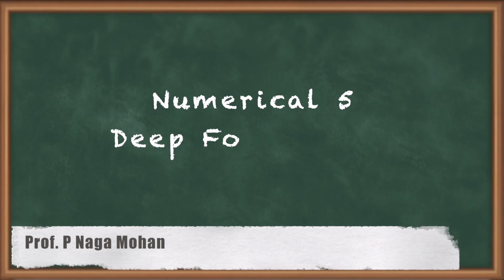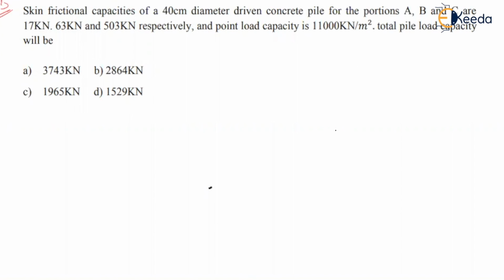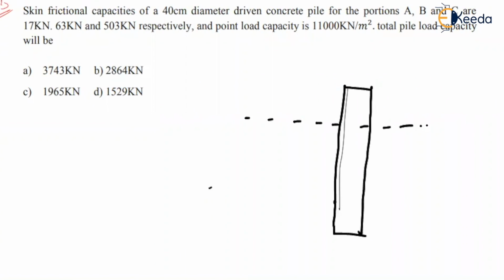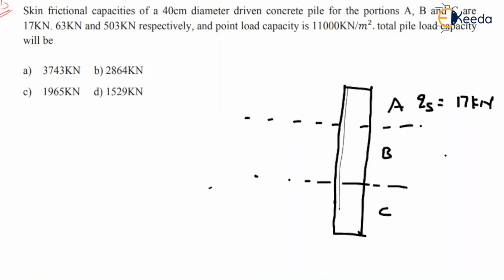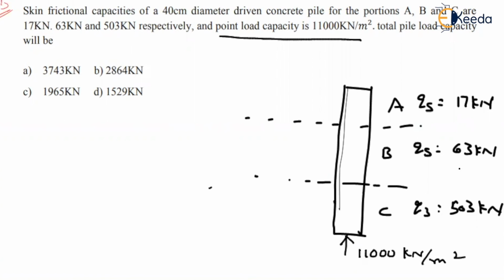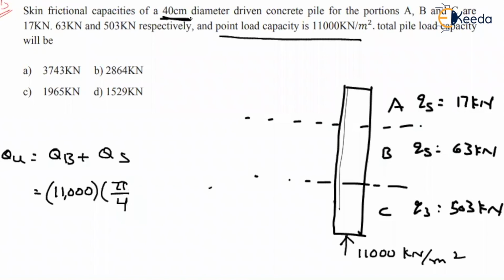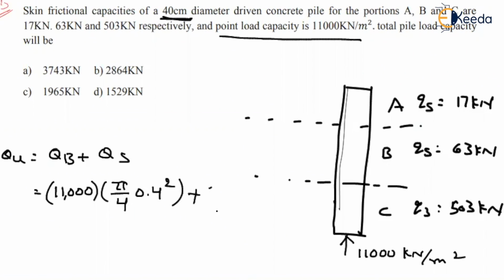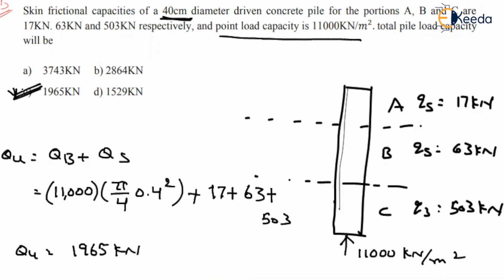Numerical 5 Deep Foundation | GATE Previous Year Questions of FE | GATE CE